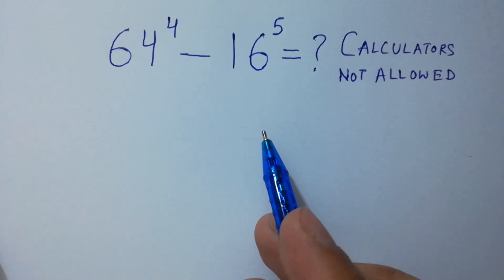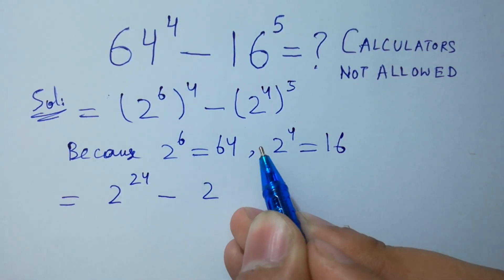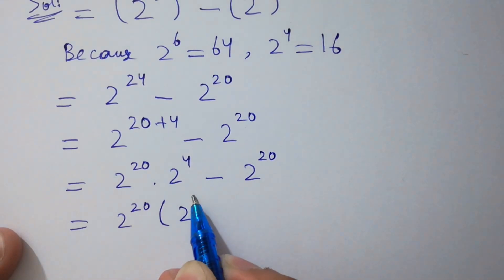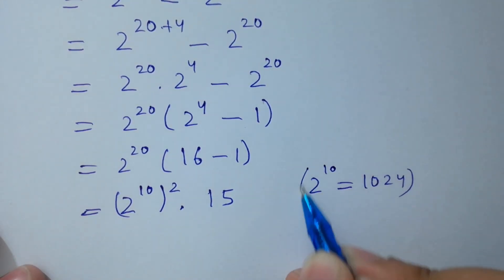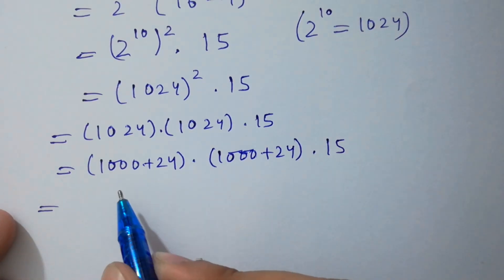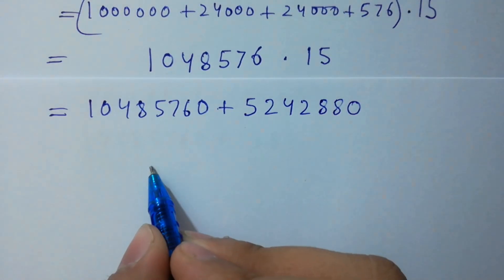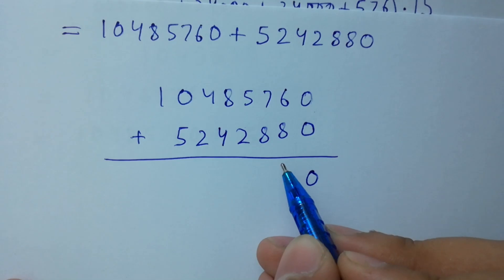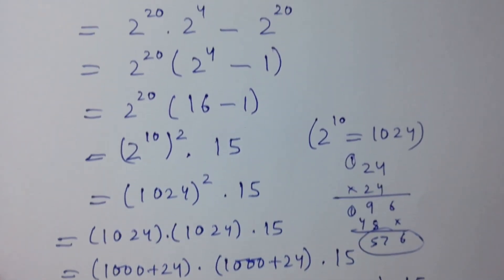Solving a 'Harvard' University entrance exam?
Harvard University
Oxford University
Cambridge University
Ivy League Schools

math problem
algebra 2

Olympiad Algebra
olympiad preparation
international olympiad maths
olympiad mathematics
international olympiads
international maths olympiad
olympiad
mathematics
math olympiad
olympiad mathematics
math olympiad
maths olympiad
olympiad math
maths trick
olympiad
maths olympiad
olympiad mathematics
math olympiad